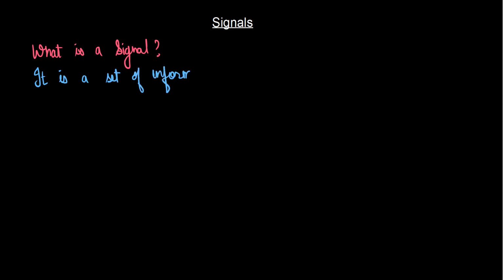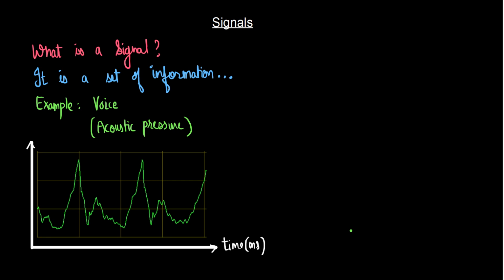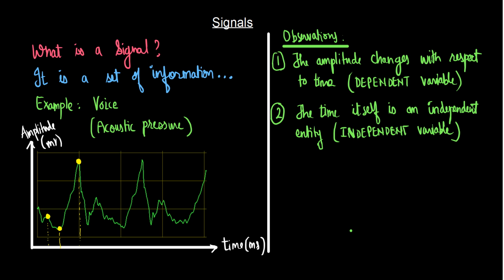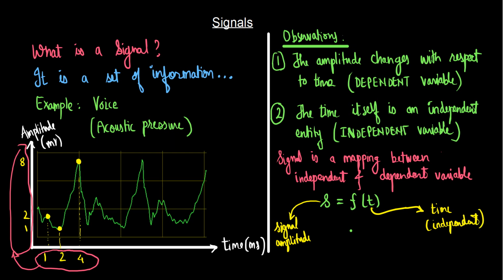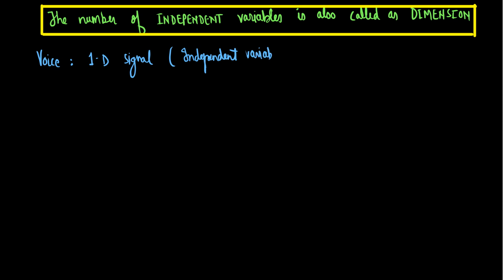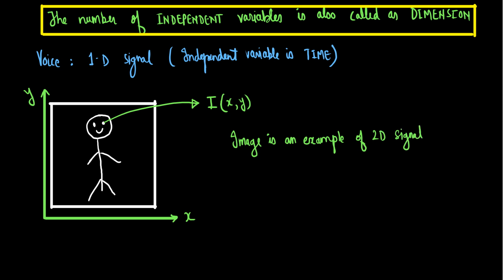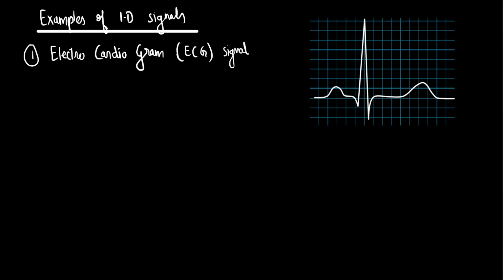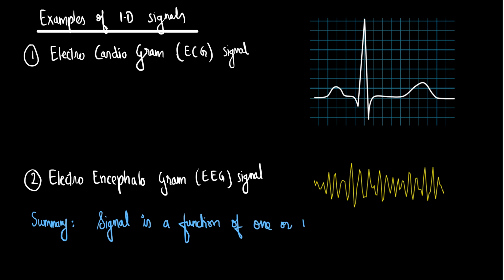Lecture 1 Module 1 Signals